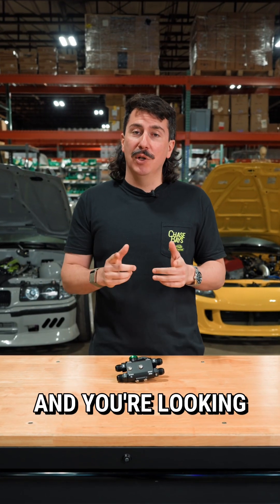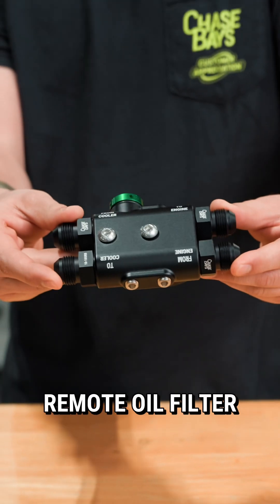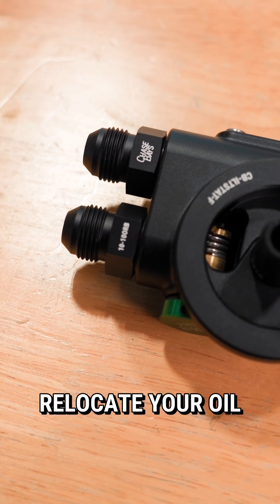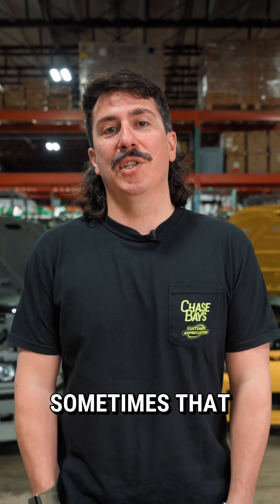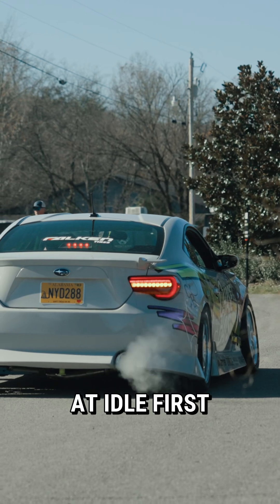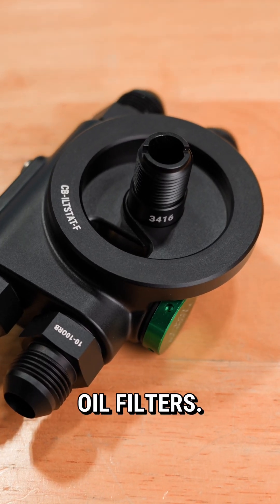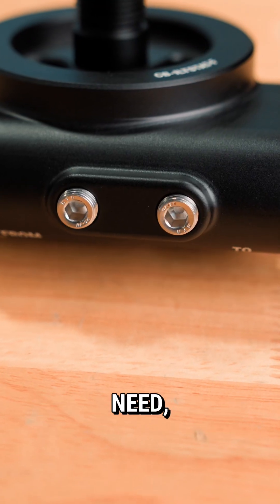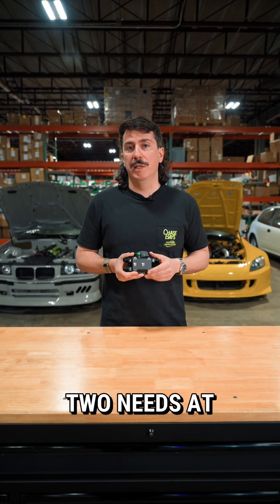The Chase Bays Thermostatic Remote Oil Filter Adapter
The Chase Bays Thermostatic Remote Oil Filter Adapter was designed to adapt a 180º F / 82º C thermostat and oil filter relocation in a high-flow pressure lossless, reliable, lightweight, compact, and aesthetically pleasing design.

Bryan explains some of the key features of this product but if you need more info, head over to our website and check this product out.